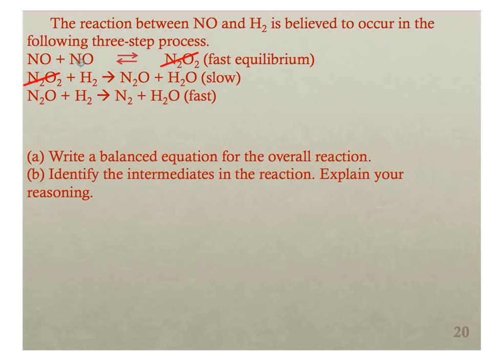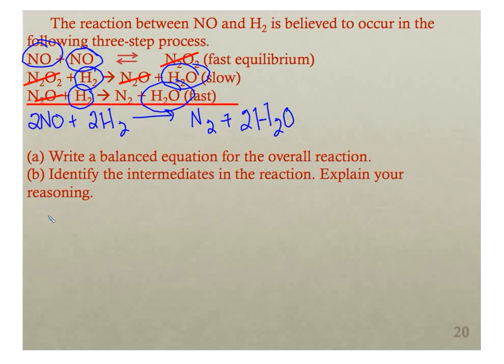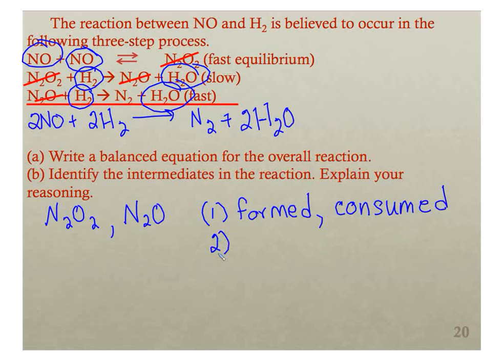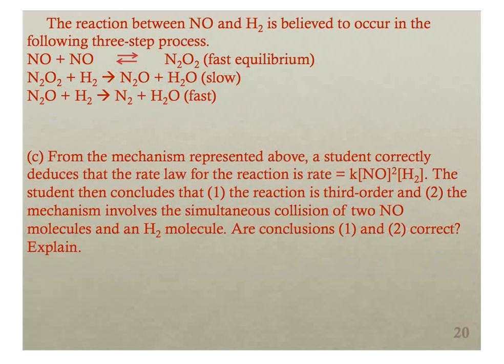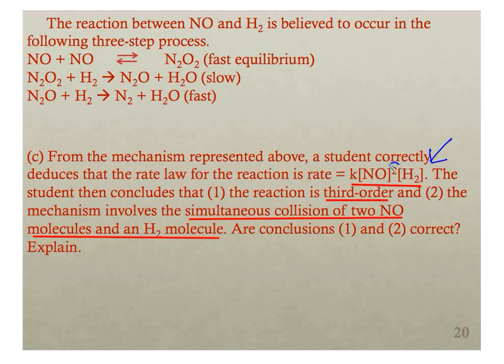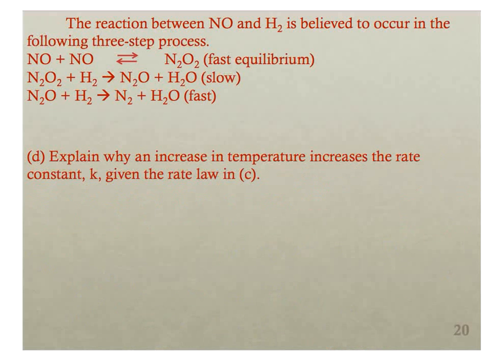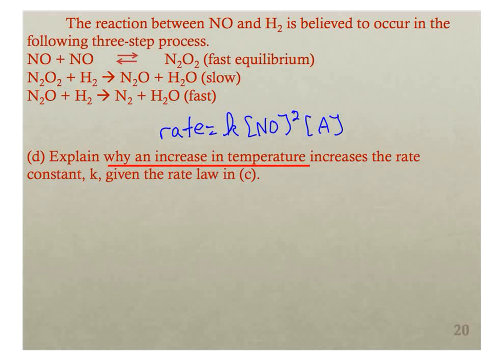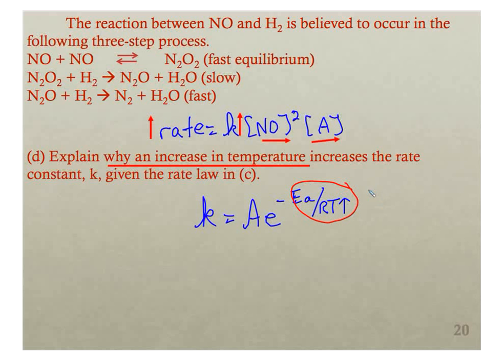LEGGETT APIB CHEM KINETICS Free Response 17.mp4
This is a series of videos covering the theory and mathematics of the rates of reaction.  The academic level is first year college chemistry with a focus on the objectives of an AP and IB curriculum.  The first video introduces/reviews collision theory.  At the advice of Lisa McGaw (AP teacher, reader, workshop presenter, and works with Laying the Foundations among many accomplishments) I am starting with mechanisms instead of ending with mechanism.  I find that this approach helps make conceptual sense of reactions orders much earlier in the conversation.  Both differential and integrated rate law expression will be explored, but calculus is not included in the discussion.